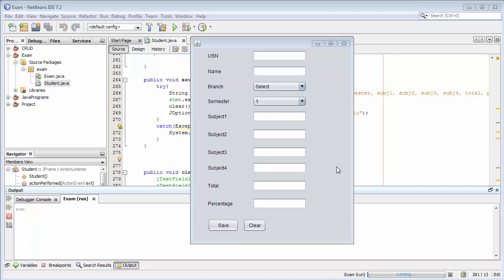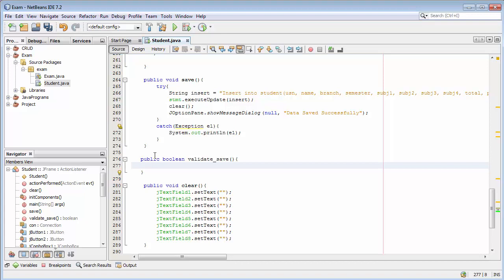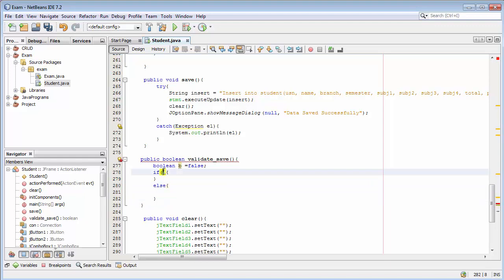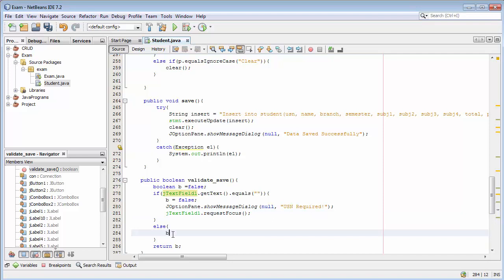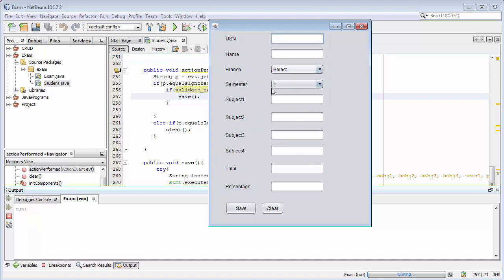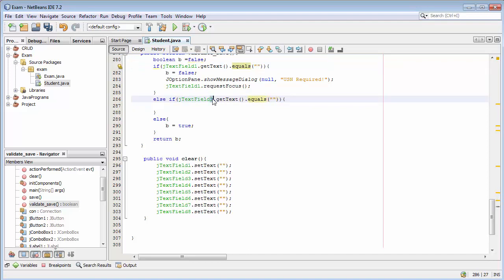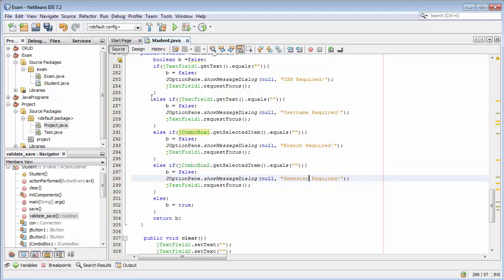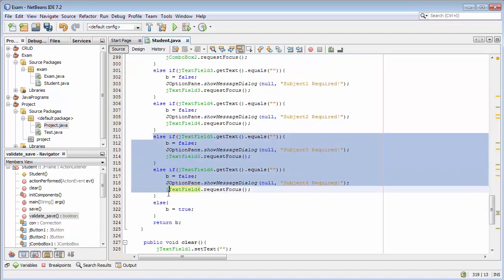How to setup user validation for input fields using java swings Part 6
How to setup user validation for input fields using java swings is a video tutorial for beginners to learn java swings and MySQL concepts.

In this video we will learn about setting up user input validation for input fields so that user should not allow to leave any field blank. We will learn developing the functionality of displaying appropriate message to the users in the form of message dialog box or an alert box. By doing that no one can enter null records inside the database.